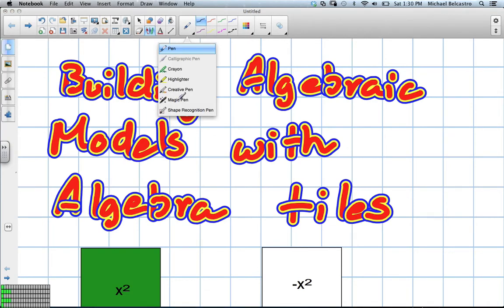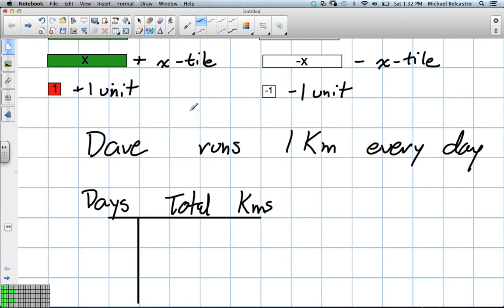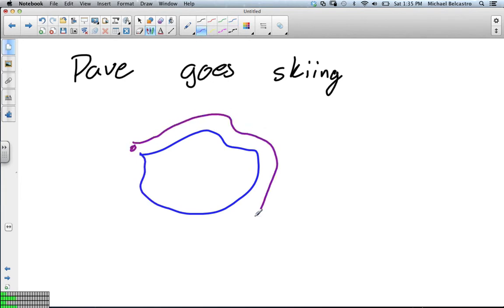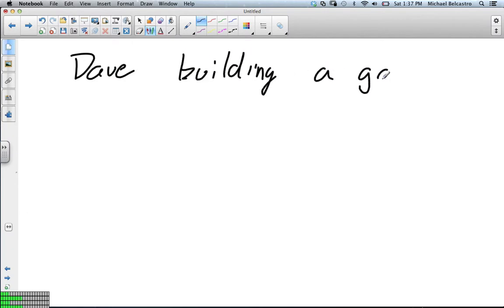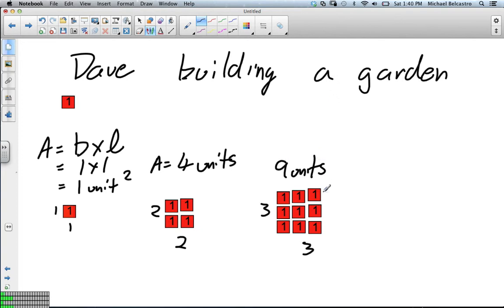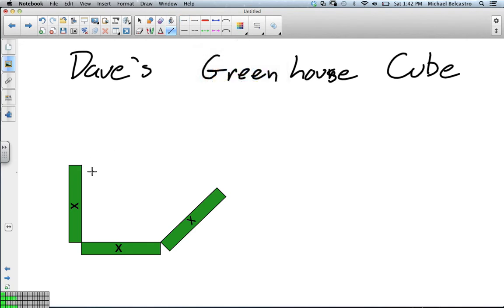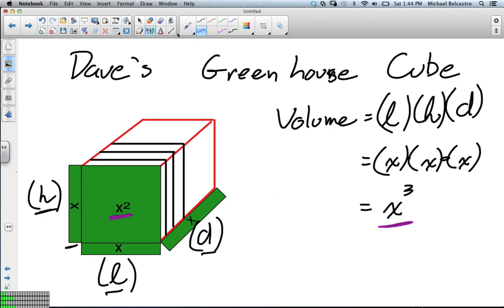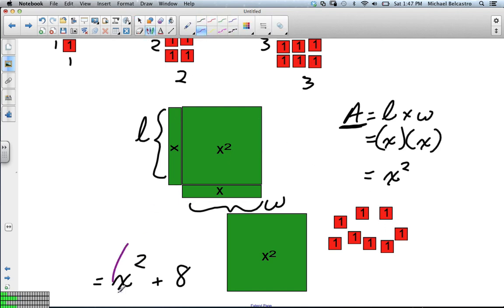Building Algebraic Models with Algedra Tiles Grade 9 Academic Lesson 3 1 12 15 12